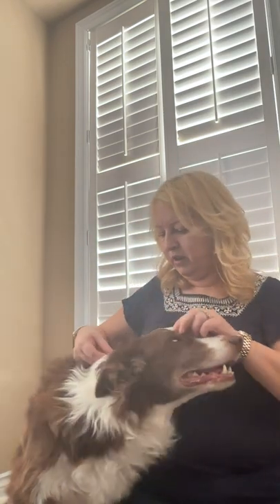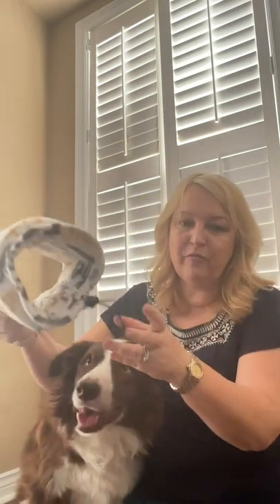How to measure your dog for a Snood Dawg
Wondering how to properly measure your dog for a noise insulating Snood Dawg?   Can't figure out how to put it on your dog?   Everything is explained here with Cooper as my handsome model.